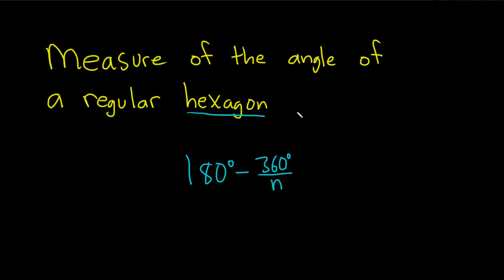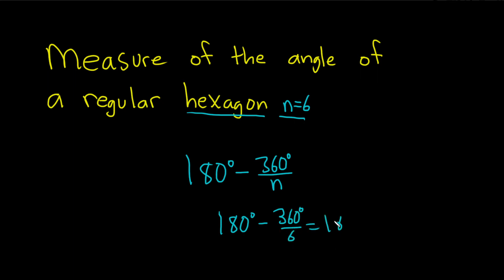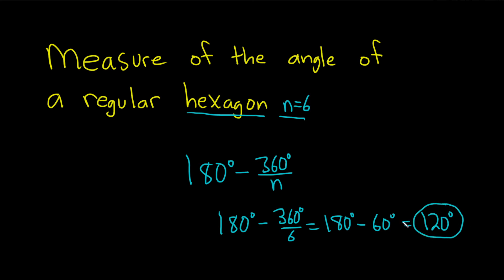Find the Measure of the Angle of a Regular Hexagon